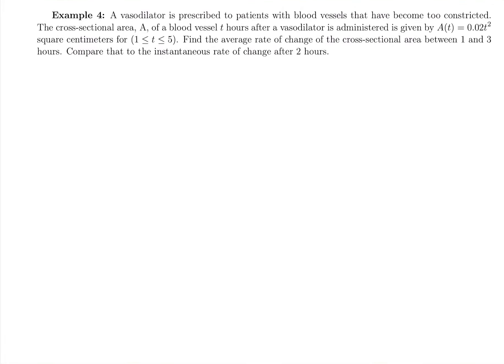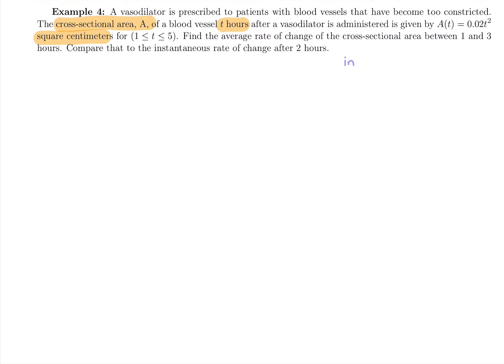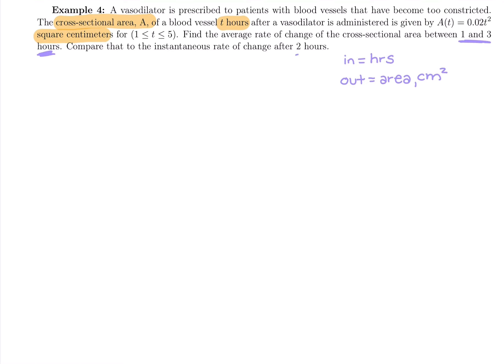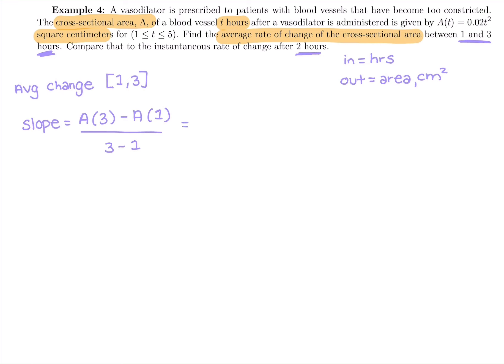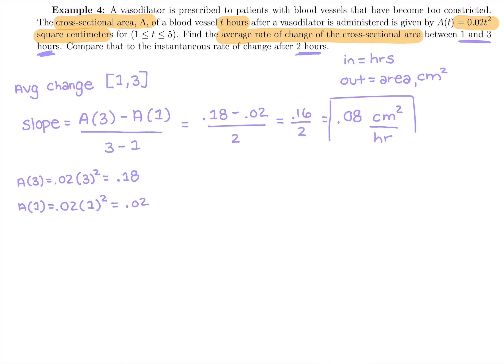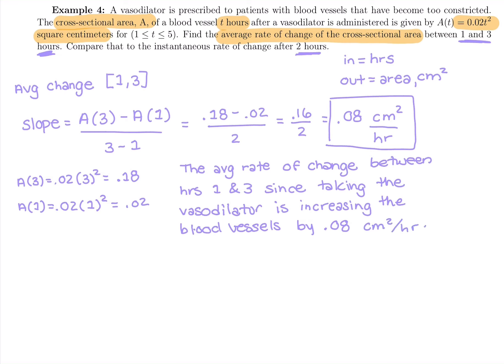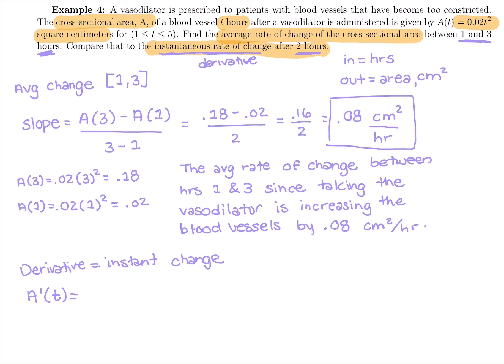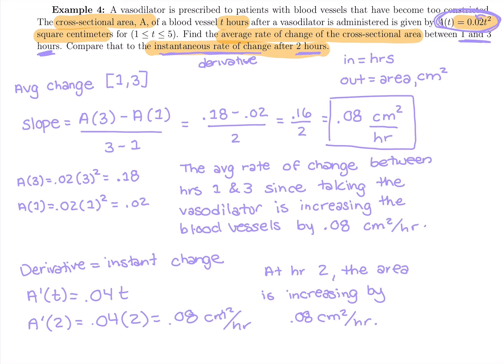40 Average/Instantaneous Rate of Change Ex 4